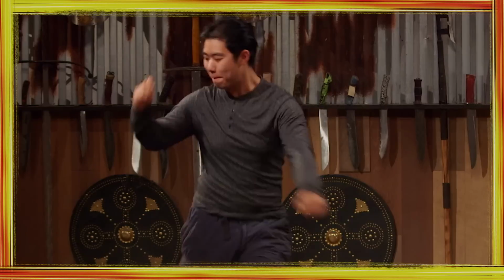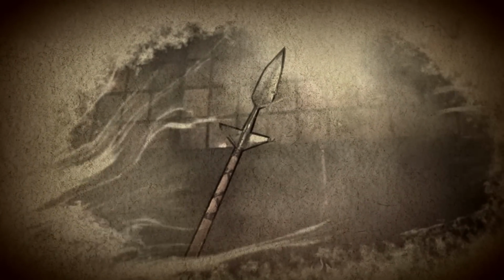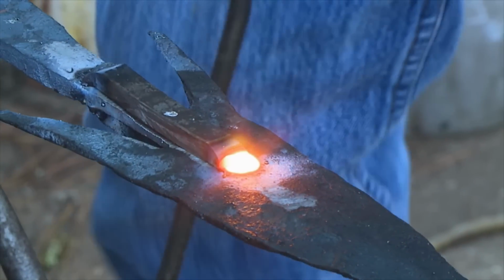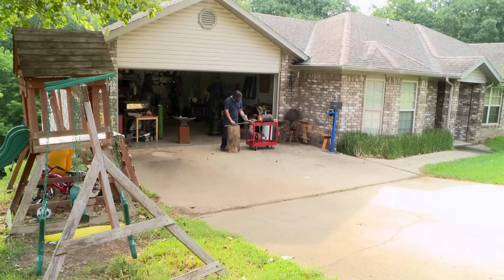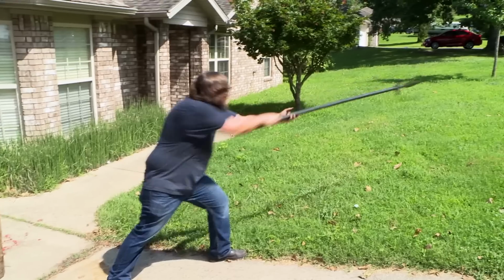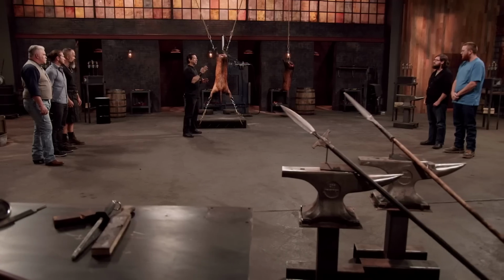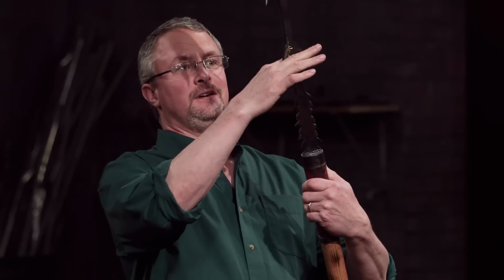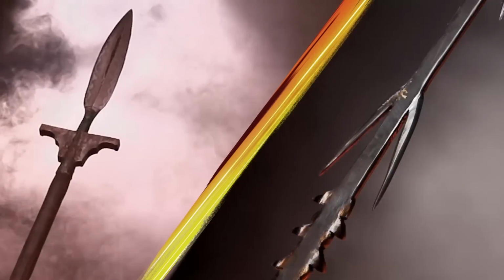FORGED MADNESS: The Zande Spear vs. The Boar Spear | Forged in Fire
Welcome to FORGED MADNESS where we'll showcase two competitions back to back and see which weapons make the cut.